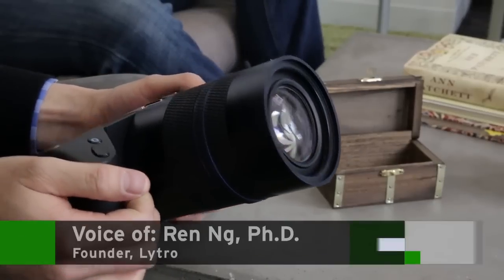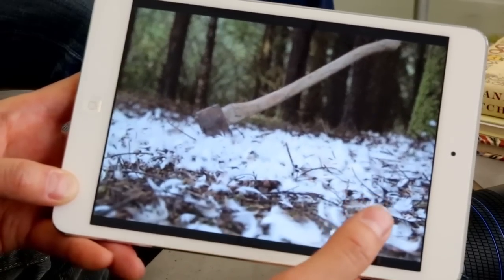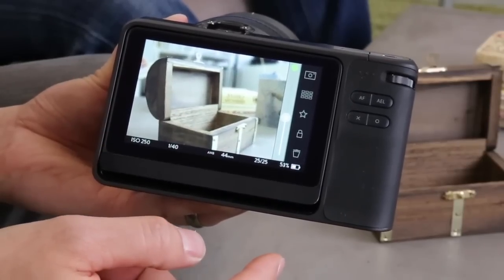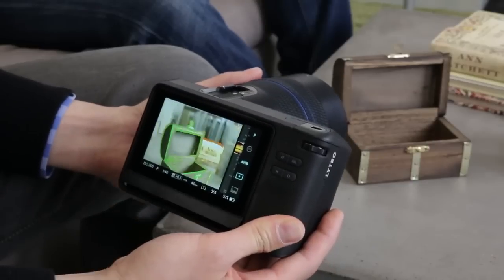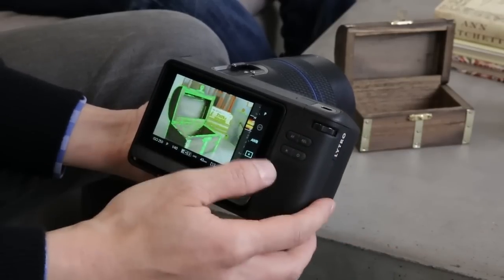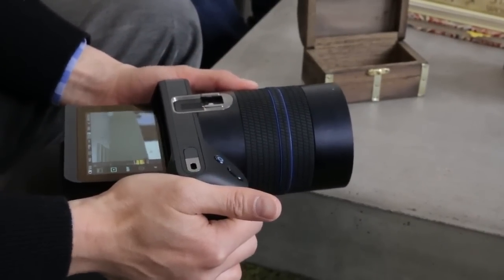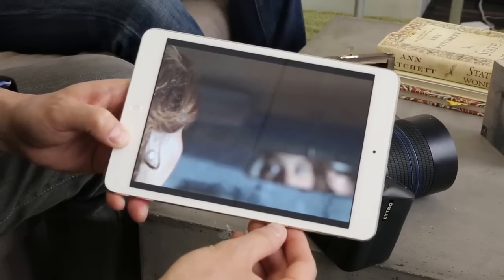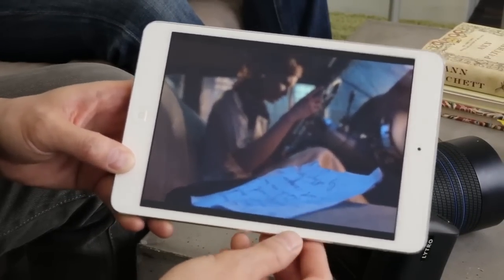Lytro Illum Camera | Hands On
Lytro has made some big changes to its technology. Packaging it in a product that's far more like a camera than anything Lytro has built before, it has a brand new lens, with a zoom range of 30mm to 250mm with a super wide f/2.0 aperture across the entire thing. This is unheard of in standard cameras and lenses. And it's light too, weighing in at just 1.5 lbs. Ren Ng gives us a first look at the Lytro Illum and the iPad app that allows users to change focal length at will as well as enjoy a parallax view of each image.